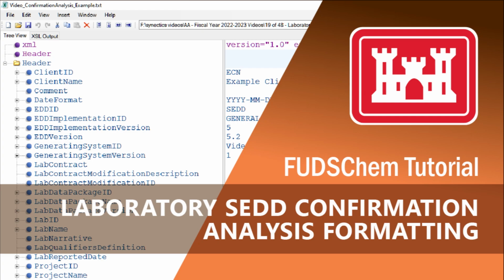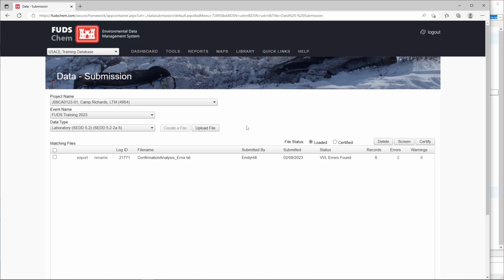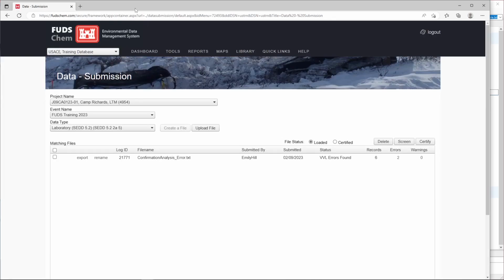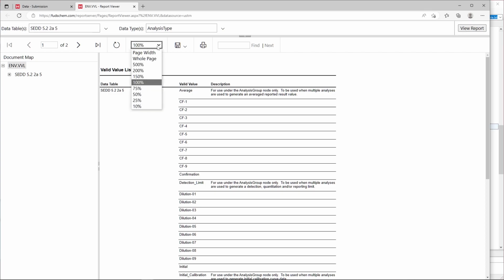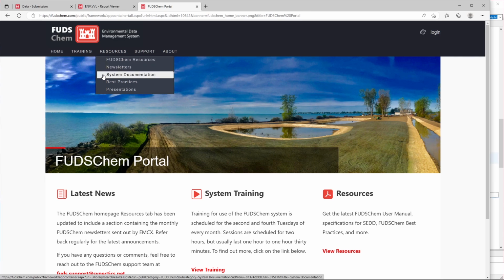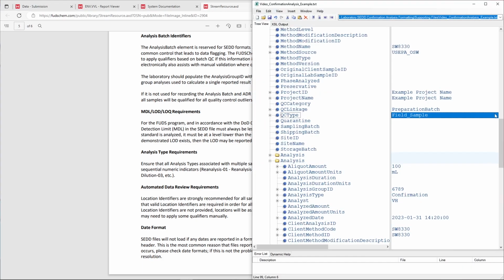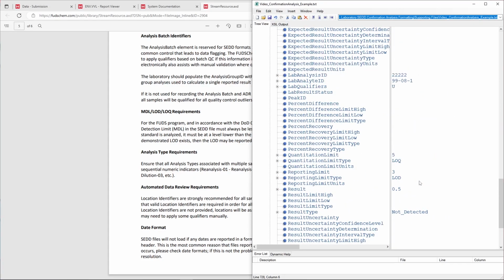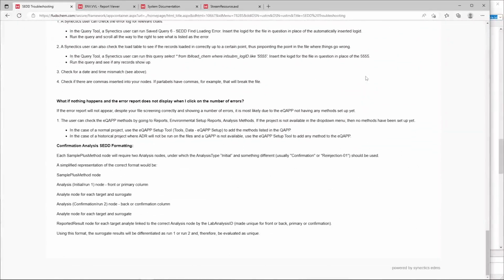Laboratory SEDD Confirmation Analysis Formatting - FUDSChem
This tutorial goes over how to format your SEDD file to report confirmation analyses in FUDSChem.